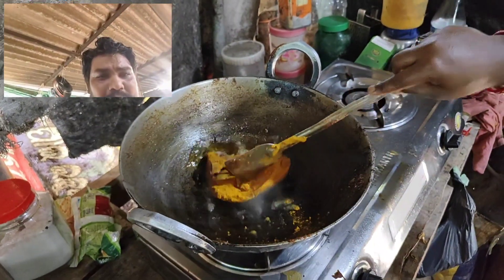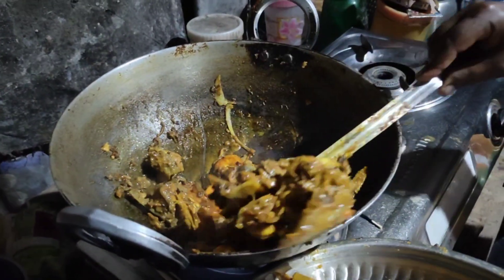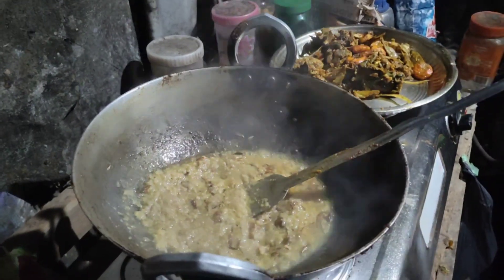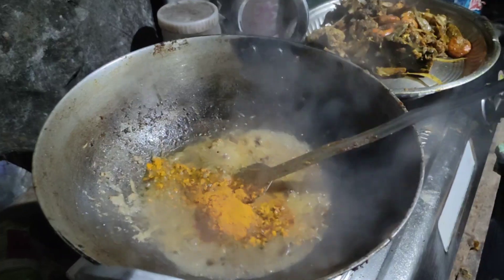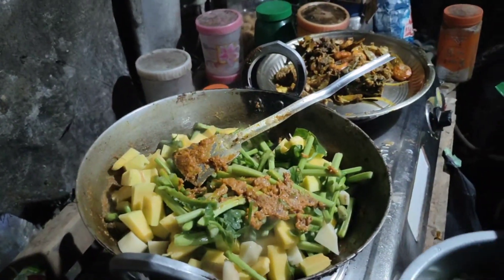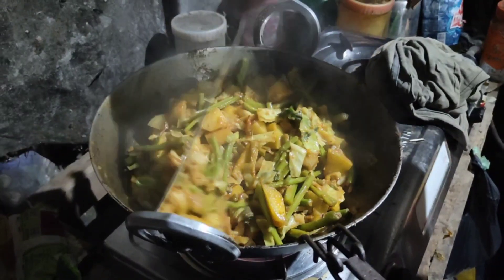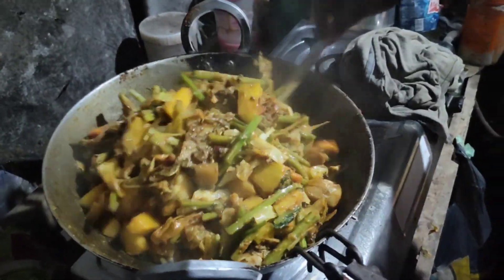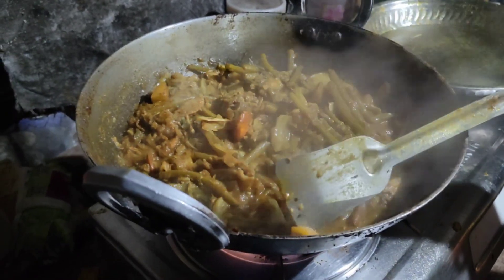ନୂଆ ଶୈଳୀରେ ମାଛ ଘାଣ୍ଟ | Machha munda chingudi ghanta recipe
ନୂଆ ଶୈଳୀରେ ମାଛ ଘାଣ୍ଟ
machha ghanta recipe
machha Munda ghanta
chingudi Machha Munda recipe
chingudi ghanta recipe